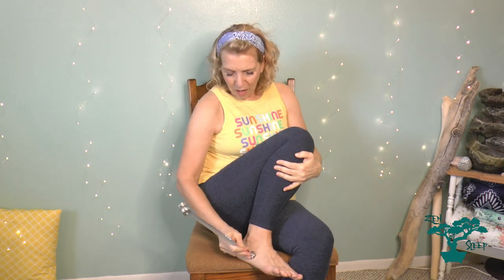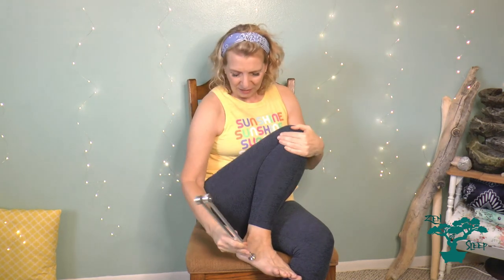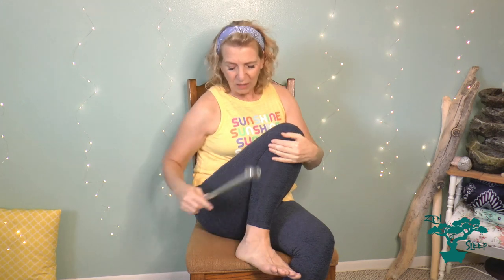Reduce Pain Naturally- 50Hz Tuning Fork - Reduce Nerve, Muscle, Ligament Pain & Migraines Headaches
Use our premium USA made tuning fork with German engineered Quartz foot to help reduce inflammation and pain naturally.

Use the 50 Hz Nerve Fork to reduce Nerve and muscle pain, heal bone, ligaments and tendons. The 50 Hz frequency can:
Relieve Pain
Repair & regenerate Nerve tissue/conductivity
Repair & regenerate Bone- (Do not use directly on bone fractures- use around area)
Increase bone density
Increase muscle, tendon and ligament healing
Relax strained muscles
Relax and remove knots in muscle tissue
Spikes Nitric Oxide which relaxes the tissues and takes away inflammation
Helps to relieve tension and migraine headaches
Positive effects on both the sympathetic and parasympathetic nervous systems

Pain comes from the chemicals in our nerve endings. A nerve fires at a frequency of 50 Hz carrying a message from the brain or to the brain. When we are in a lot of pain those frequencies will escalate to a higher frequency.

As this fork not only spikes the nitric oxide but also helps to repair those nerve pathways, reducing pain.

The vibration also is transferred to our body where it can activate and strengthen our natural self-healing powers as well.

Many have reported that this fork works well to reduce tension and migraine headaches.

Use healing vibration in our tuning fork to naturally heal, clear and ground the body for better health.

TUNING FORK PRECAUTIONS & CONTRAINDICATIONS
1. BONE WEAKNESS: including osteoporosis, osteopenia & fractures; it is OK to use the tuning forks on arthritic joints
2. PACE-MAKERS
3. METAL/REPLACEMENT PARTS: work away from the metal or replacement part
4. HEARING AIDS: please remove before using the tuning fork, especially when working on the head and face
5. ONLY 1-2 APPLICATIONS PER SPOT